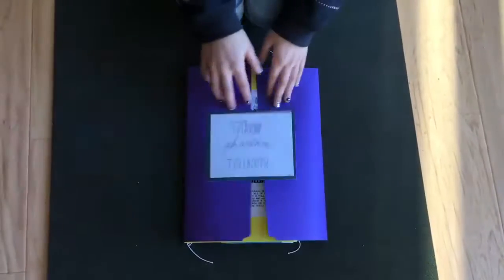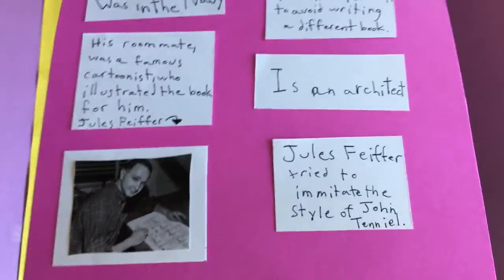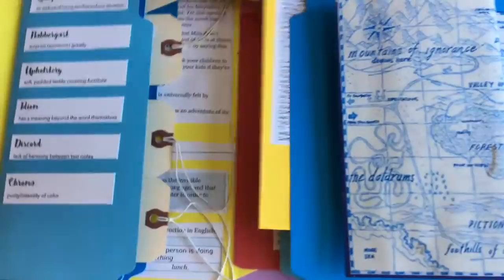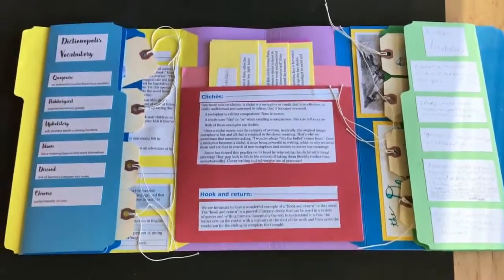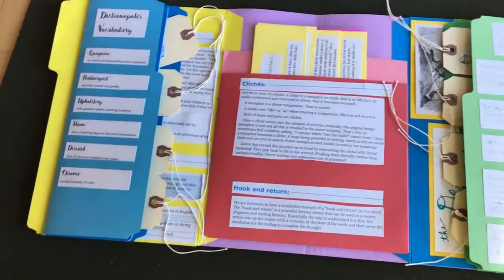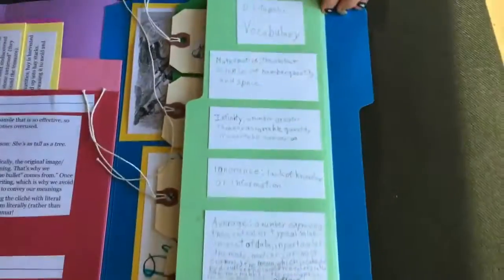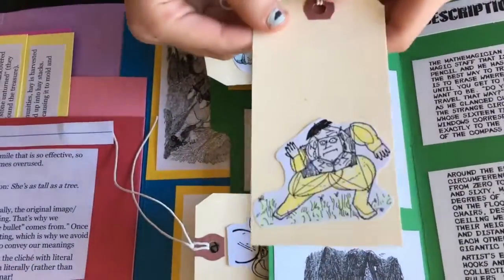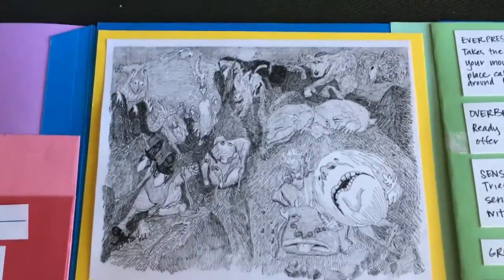Phantom Tollbooth Lapbook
This is a middle school homeschool project to wrap up our Bravewriter (Faltering Ownership) unit on Wild Words using The Phantom Tollbooth.  The kids decided they didn’t want to write another essay, so we devised this lapbook.  I used a video to take 6 file folders and create a more intricate lapbook project that would challenge the kids to dig deep.

They wanted to include the original illustrations, so they took screenshots from the kindle version of the book and printed them out.  Most of the lap book projects we saw online were geared toward younger students, and we wanted to create something that would contain all of the different things that made us laugh or challenged us to think about the world in a new way.

The sections include: introduction, author and illustrator summary,  map and setting with description of places, vocabulary, favorite characters, description of Dictionopolis and Digitopolis, tension between Dictionopolis and Digitopolis, themes, demons, and clever tools of writing.  We hope you like it.